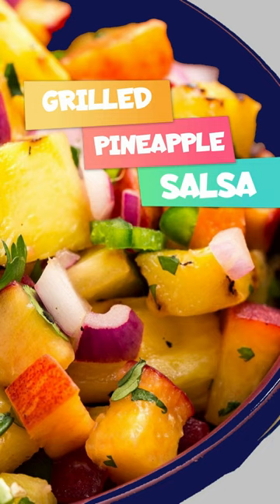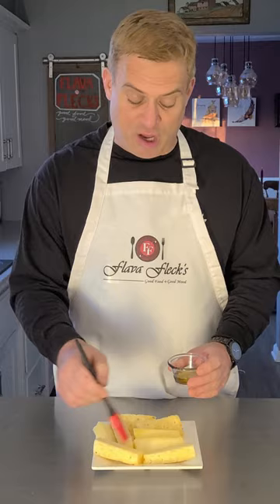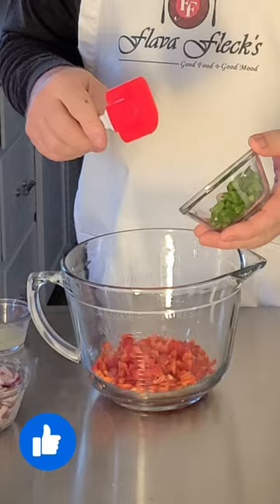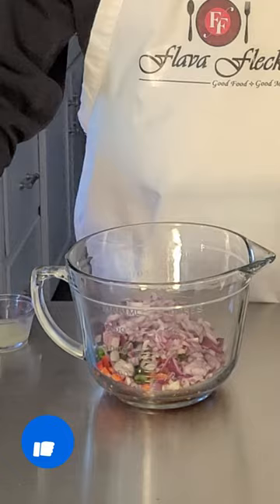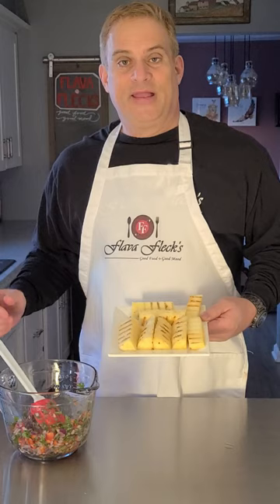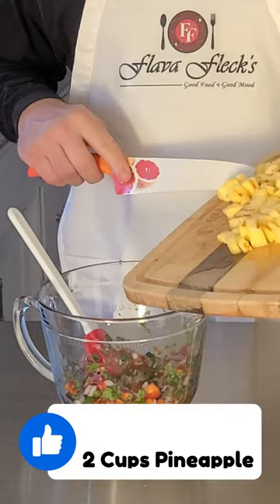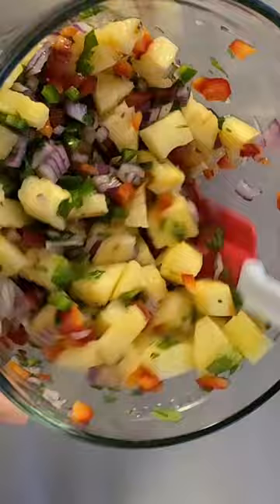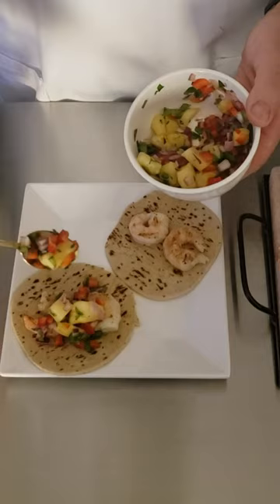When you have a party, especially in the summer, you have to make this tropical salsa!!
Grilled Pineapple Salsa.  So fresh, tropical and delicious.  Whether you have it with tortilla chips, on fish, chicken, pork or Flava Fleck's Himalayan Grilled Shrimp Tacos (look for that video), you will take your taste buds on an incredible, tropical ride!

For the recipe for the shrimp tacos and many more great recipes, make sure to hit the Subscribe button and the bell icon to get notified every time a new video is posted!